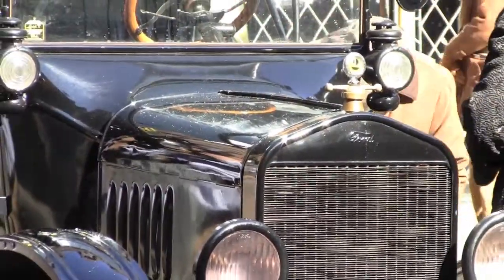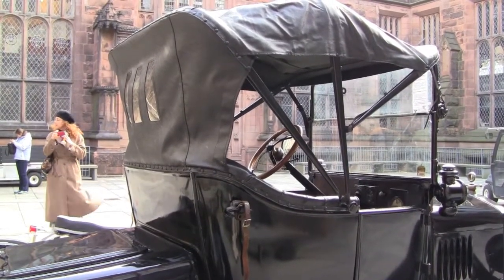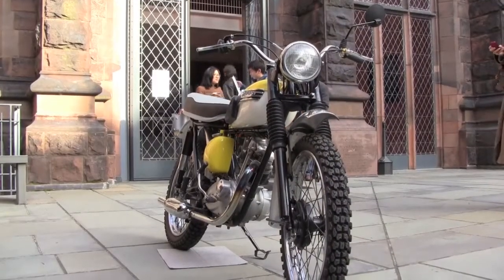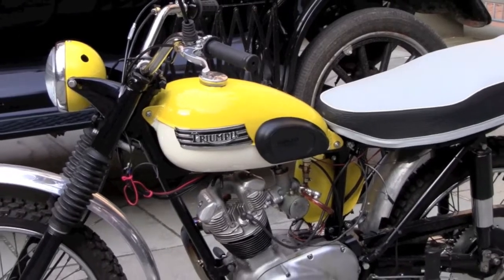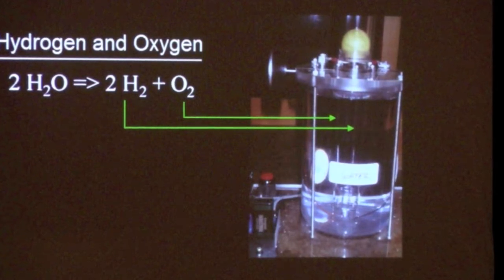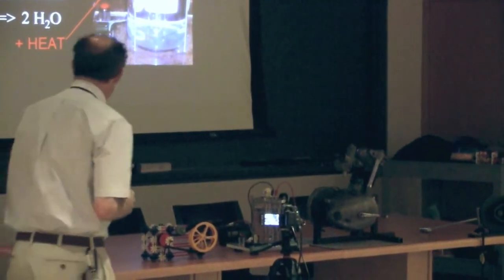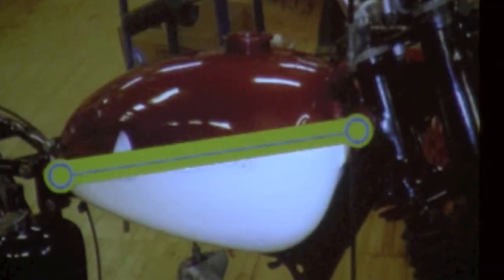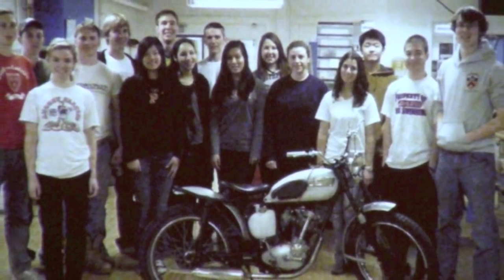Alumni Day 2012: The art and science of motorcycle design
Highlights from Professor Michael Littman's Alumni Day lecture covering his freshman seminar on motorcycle design, in which Princeton students rebuild and restore a Triumph Tiger Cub. Recorded Feb. 25, 2012. Closed captioning available via the CC button above.